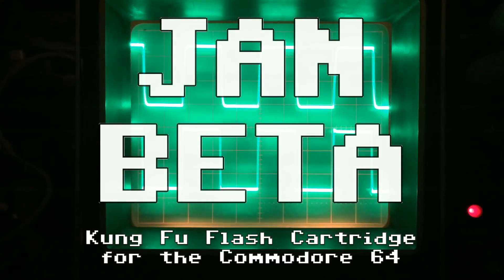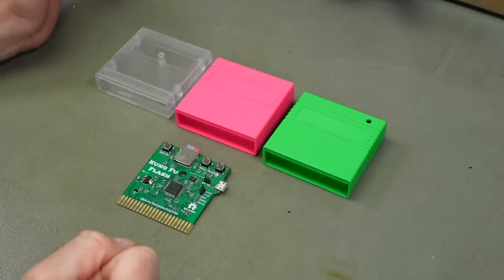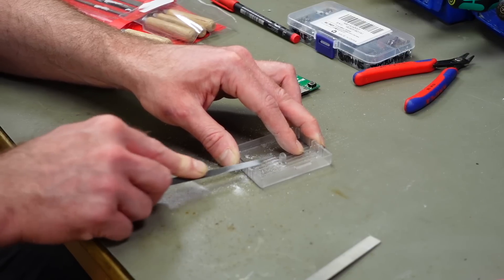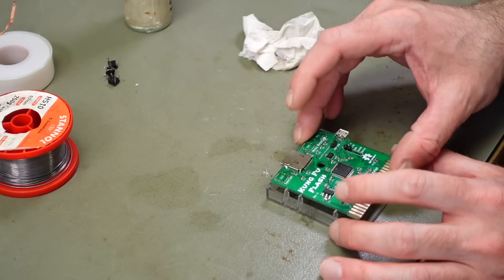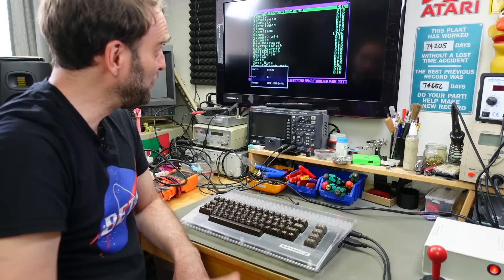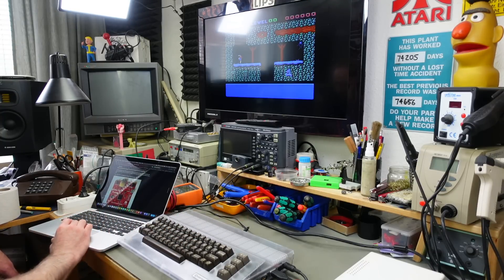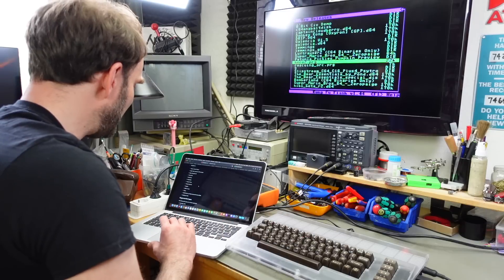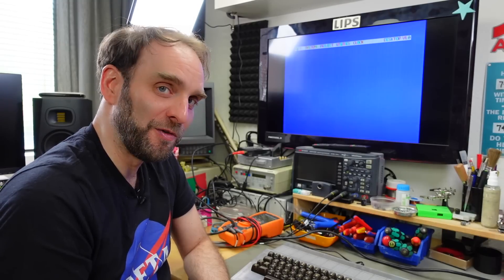Kung Fu Flash C64 Instant Loading Cartridge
I'm taking a look at the open source Kung Fu Flash instant loading cartridge for the Commodore 64.

TIME STAMPS:
0:00 Introduction
2:50 Sponsor Message
3:34 Modifying the case
9:18 Replacing tactile switches
13:11 Kung Fu Flash features
24:55 Thank you & Good night